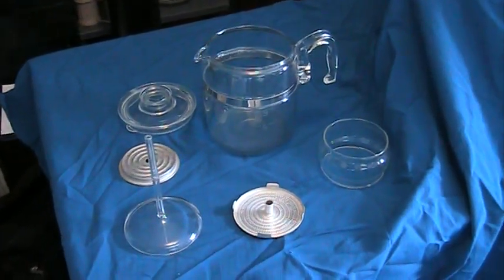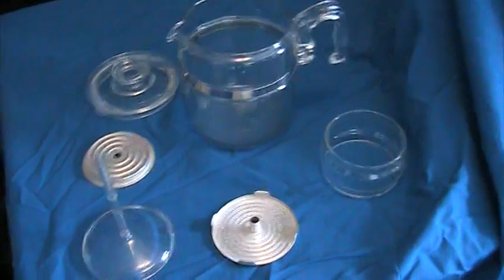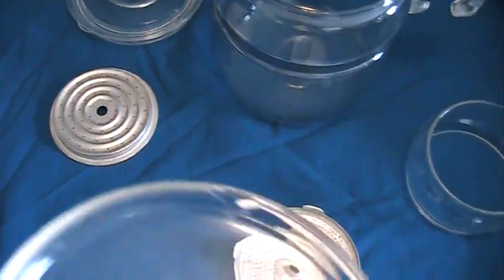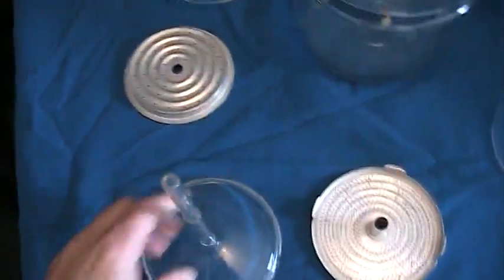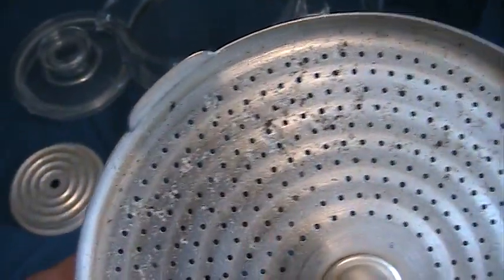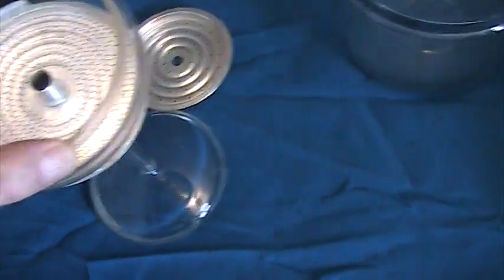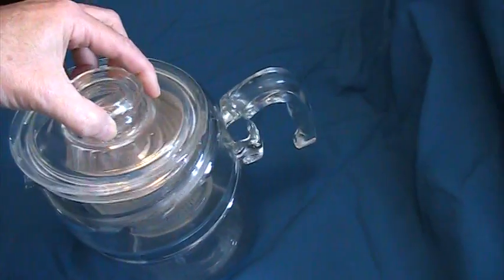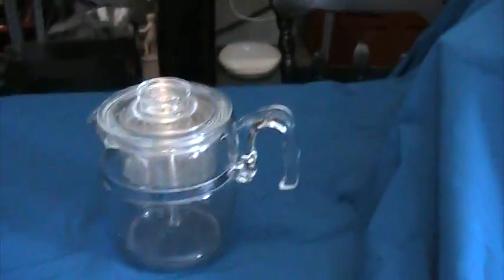Pyrex Coffee Pot